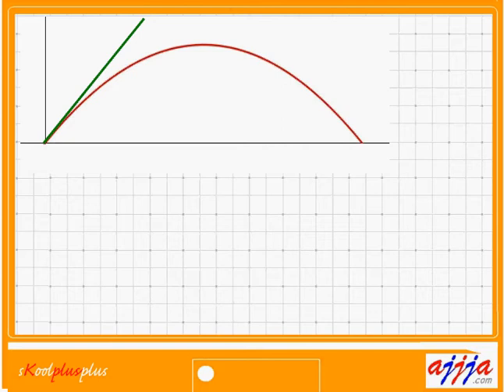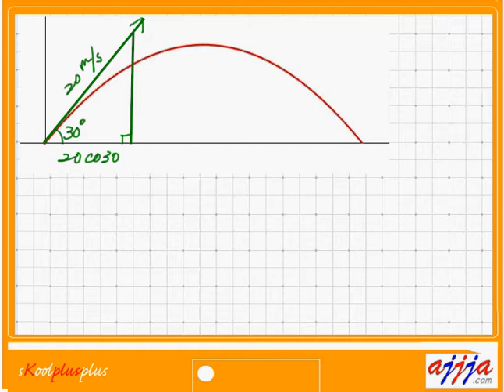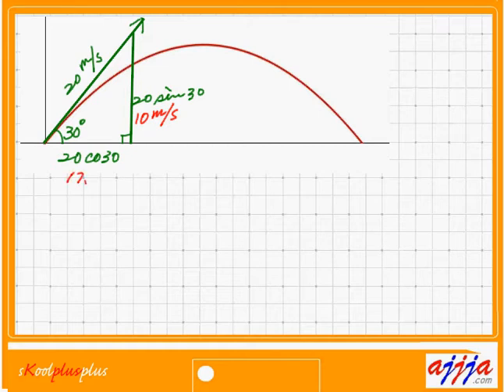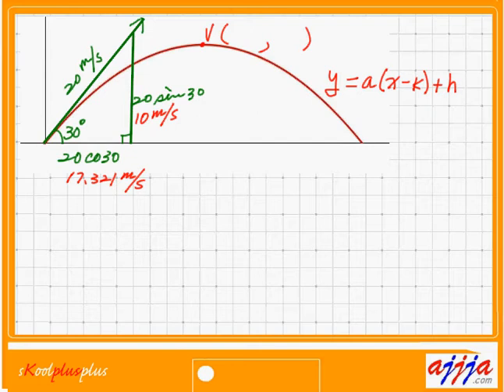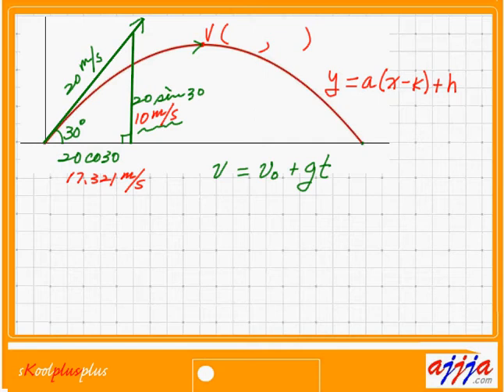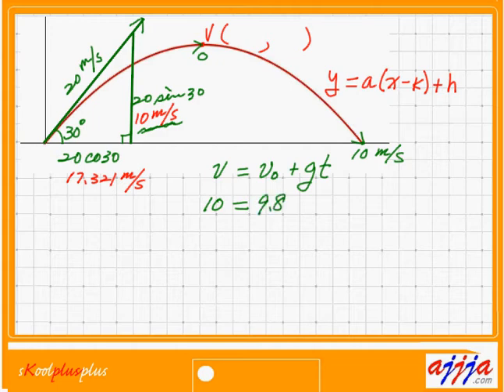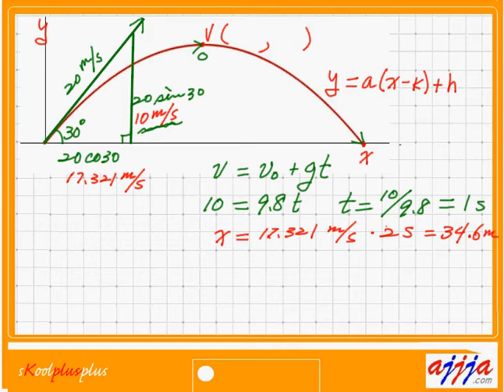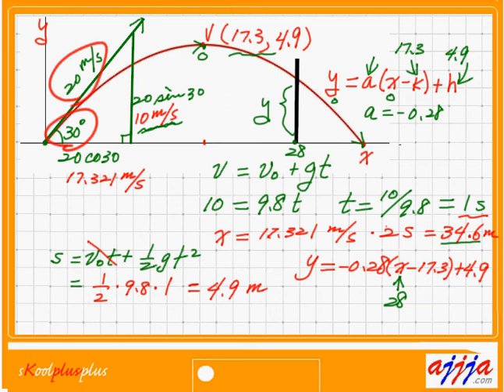Physics - Velocity using xy-components 0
Physics - Velocity using xy-components